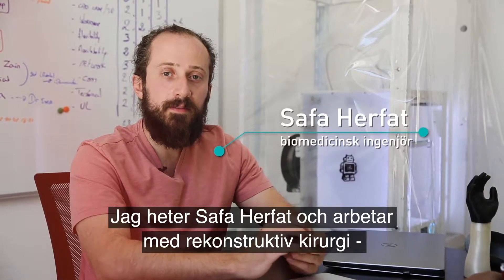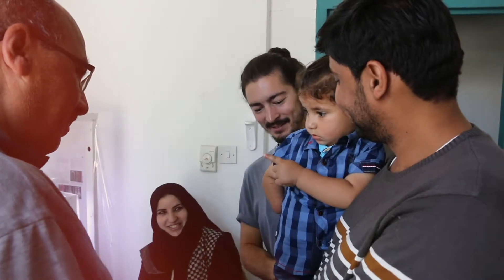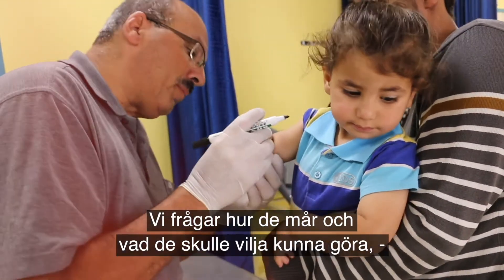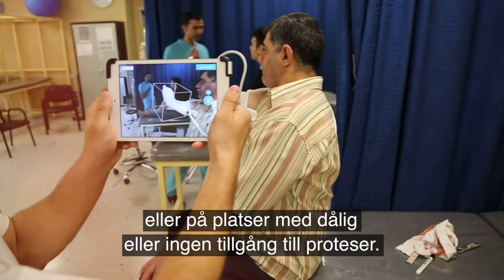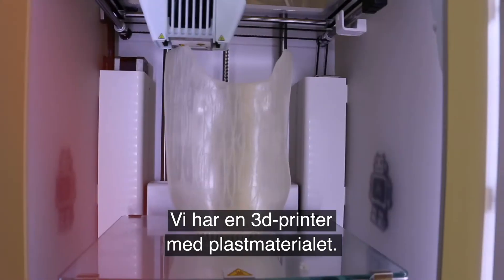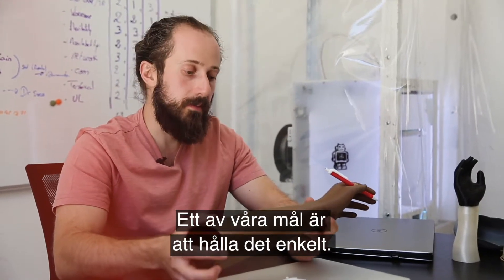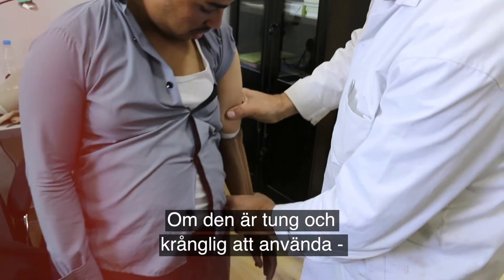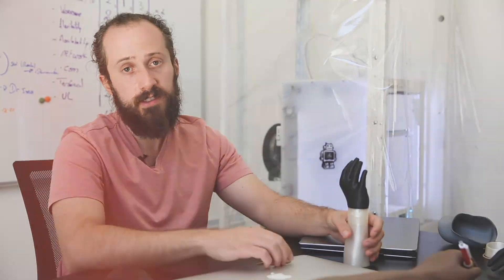3D skrivare i Jordanien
I början av 2017 inleddes ett projekt med 3D-skrivare på vårt sjukhus för rekonstruktiv kirurgi i Amman, Jordanien. Syftet är att designa och tillverka proteser för händer och armar som ett alternativ till vanliga proteser.

Läkare Utan Gränser är en medicinsk humanitär organisation som räddar liv och lindrar nöd där vi behövs mest. Vi bistår människor som drabbats av kriser, krig och naturkatastrofer oavsett politisk åsikt, religion eller etnisk tillhörighet. Läs gärna mer om Läkare Utan Gränsers arbete